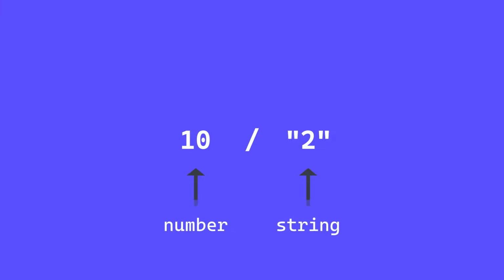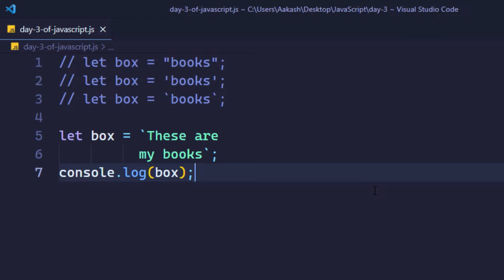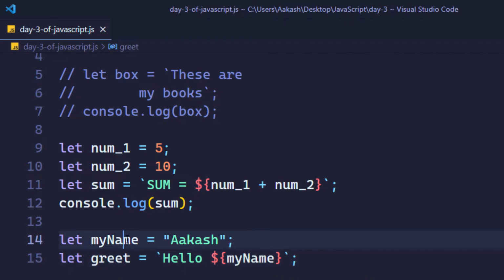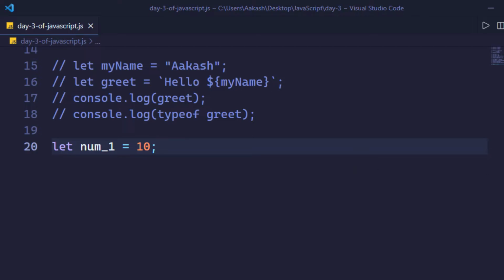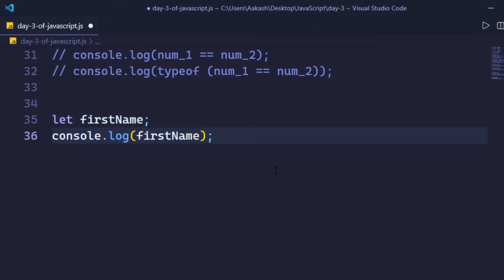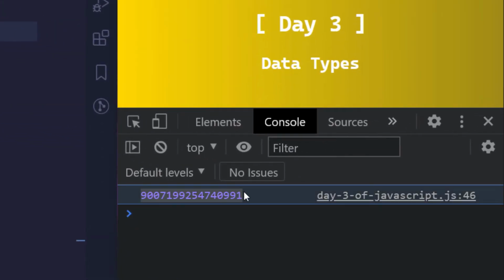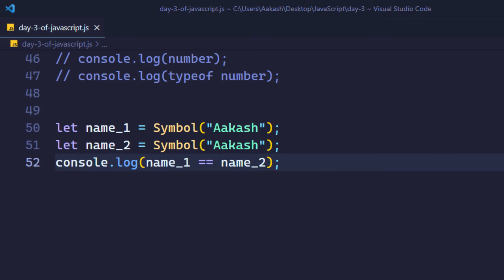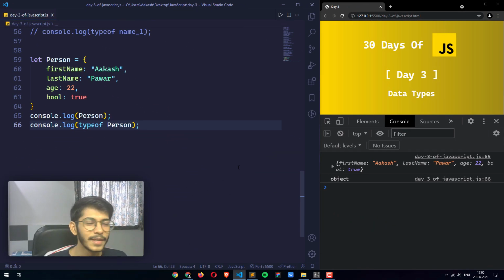Day 3 - Data Types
Learn JavaScript.